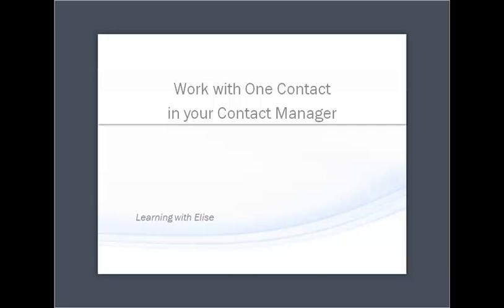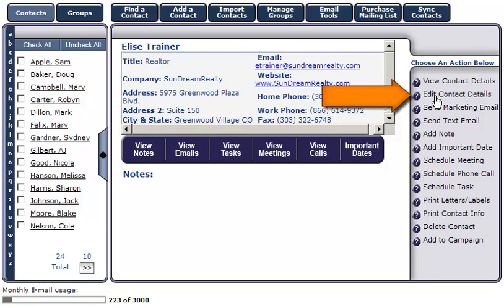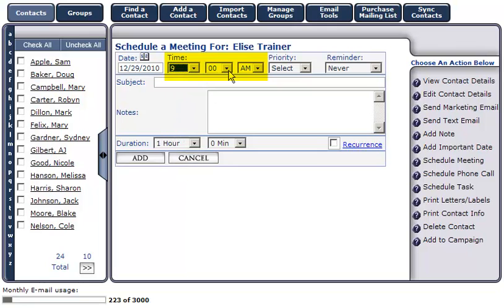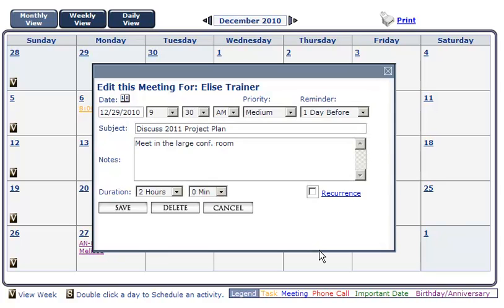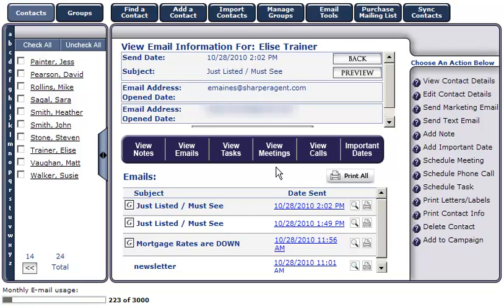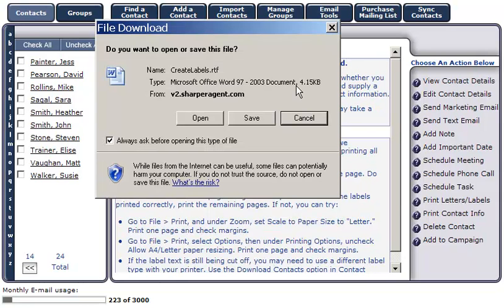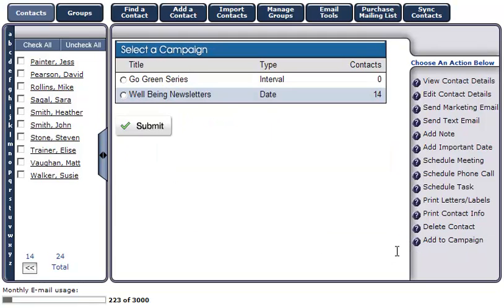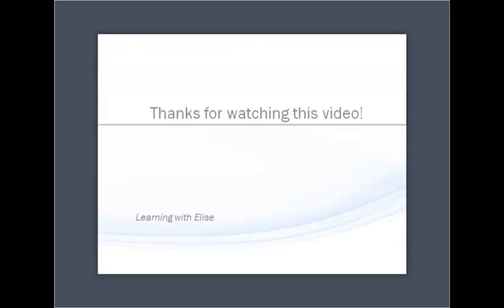Work with One Contact in your Contact Manager